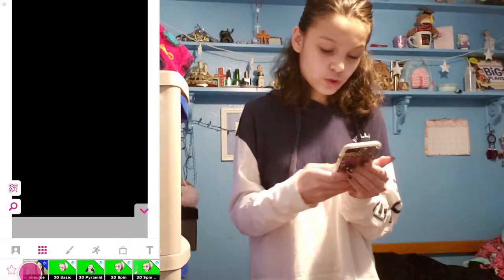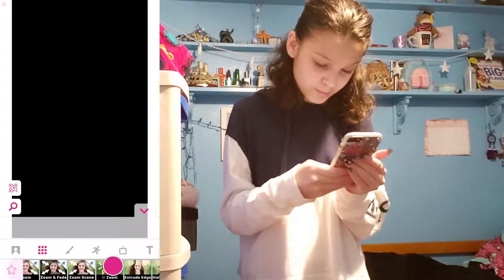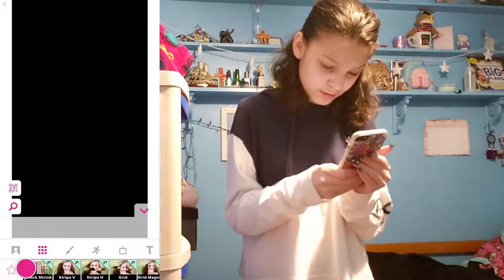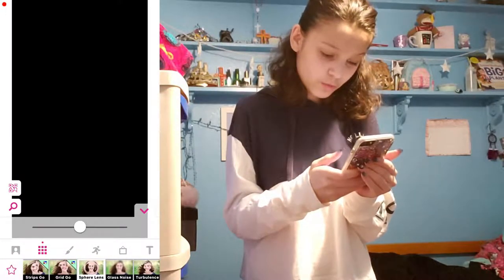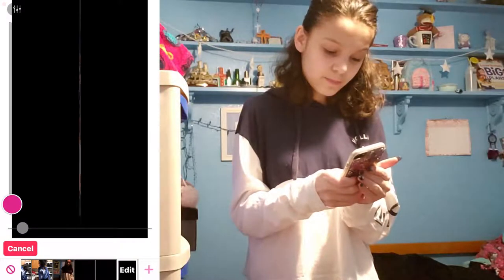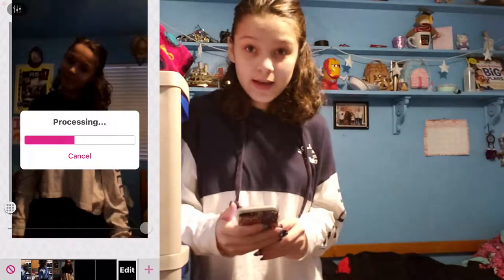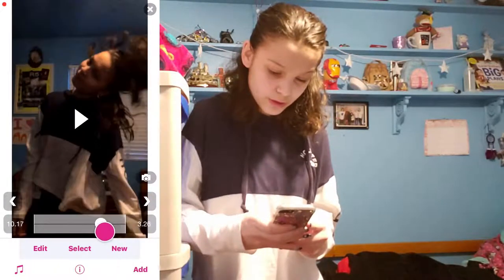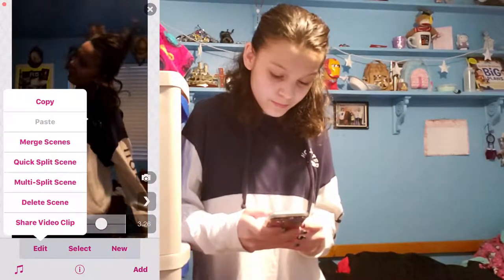How to do the TikTok trend: "Can't go home alone again" | 2019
Hey guys! In this video, I am going to show you guys how to do this new TikTok trend.